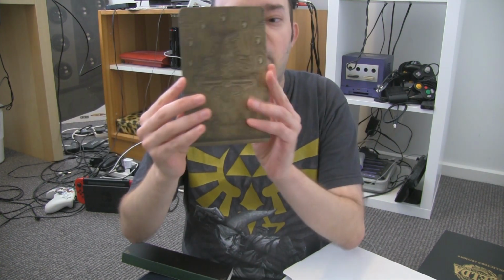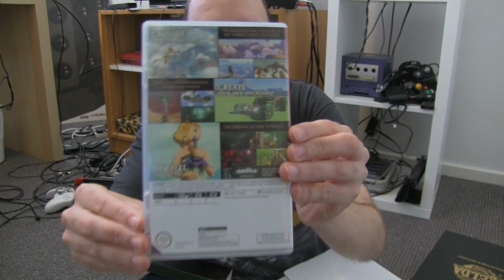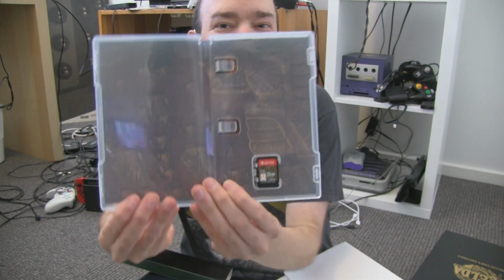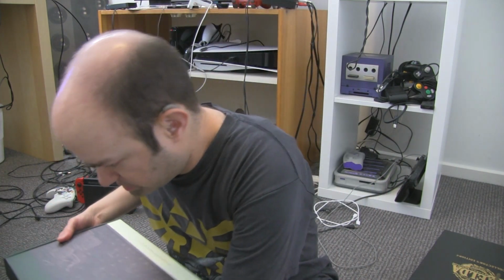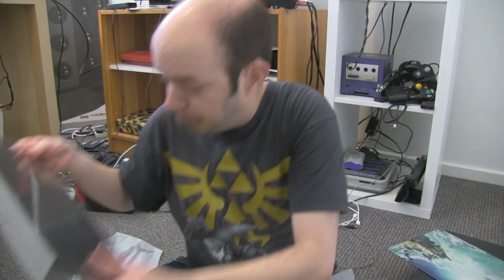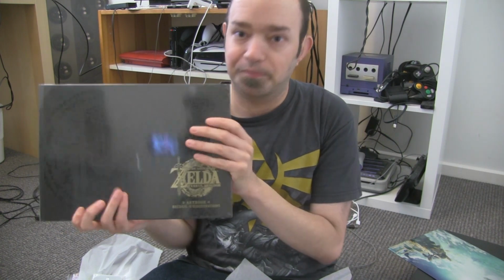The Legend of Zelda: Tears of the Kingdom - Collector's Edition unboxing by Viddy's Gaming Viddyos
Title is what it says on the tin...let's see what's inside this Tears of the Kingdom package before I start going all excited playing it. Enjoy.